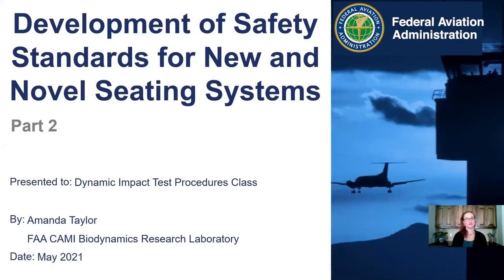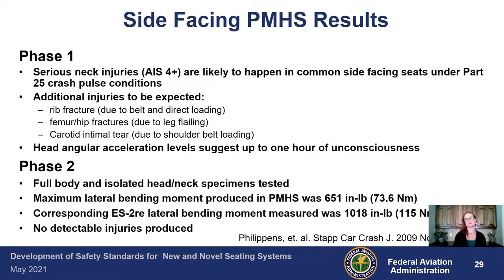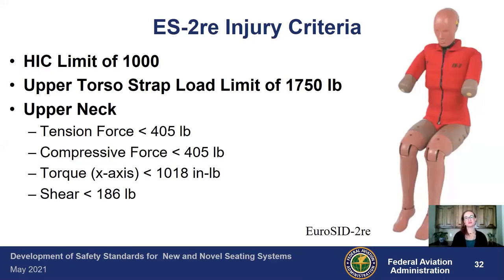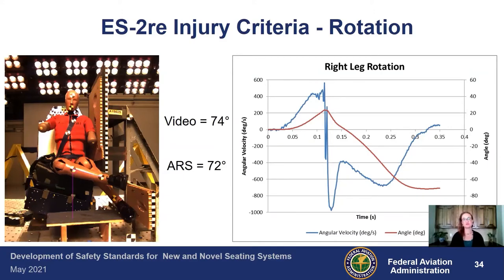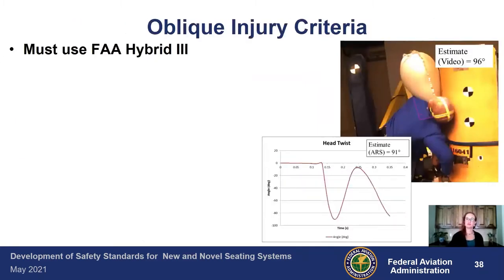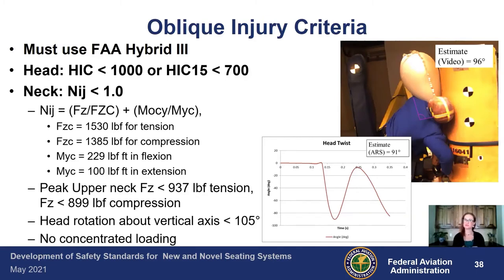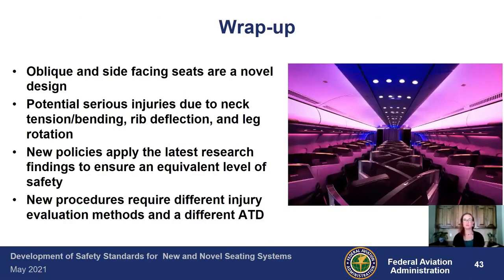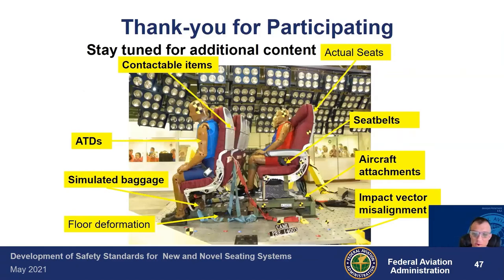Dynamic Impact Test Procedures Training Part 2 – Safety Standards for New & Novel Seating Systems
This video is part of a lecture series to teach the basics of conducting dynamic tests for aviation seats. The background for these lectures can be found

This particular video will the development of the safety standards for new and novel seating systems, specifically those for side facing and oblique facing seats.